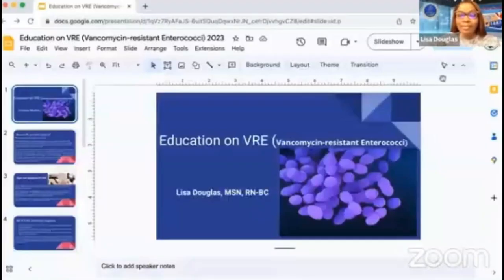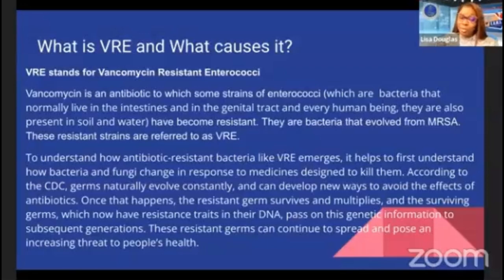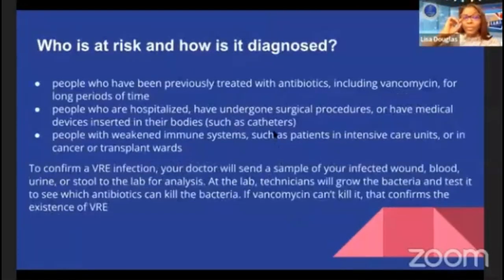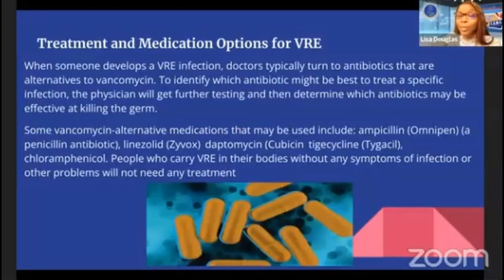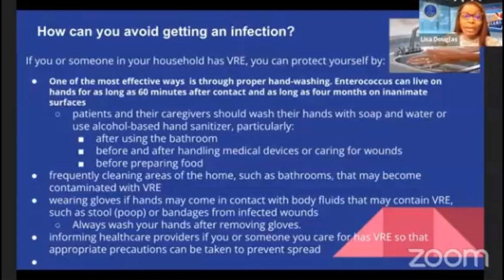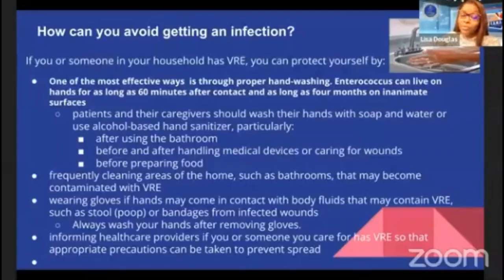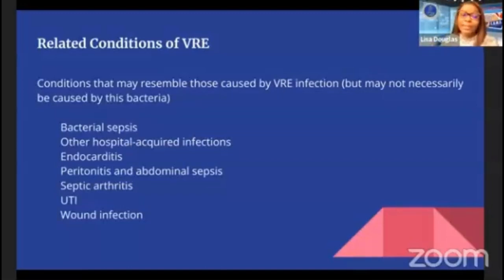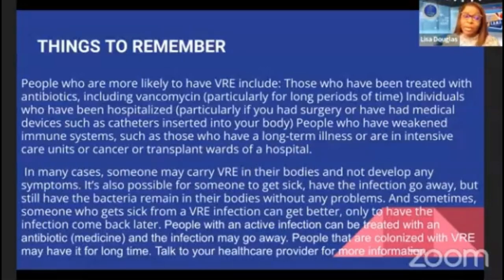What is VRE? Vancomycin-Resistant Enterococcus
Vancomycin-resistant Enterococcus or VRE  are bacterial strains of the genus Enterococcus that are resistant to the antibiotic vancomycin.

Enterococci are bacteria that are naturally present in the intestinal tract of all people.

VRE infections may be hard to cure. Bacteria do not respond to many antibiotics. You may need more than one antibiotic to stop the infection.

VRE-infected or colonized patients should be isolated or in the same room as other patients who have VRE.

Wear gloves (clean, nonsterile gloves are adequate) when entering the room of a VRE-infected or colonized patient because VRE can contaminate the environment.

Nurse Lisa shares information on various health topics at the Calvary Evangelistic Assembly Church in Canada, on the early bird morning service.

If you would like to be a part of the live broadcast you can join by visiting the zoom room at 0630am Et every Sunday morning and ask questions in the zoom room after service.

If you would like to connect with Nurse Lisa, you can connect on Facebook...

VRE
Vancomycin-resistant Enterococcus
Bacteria
bacterial strains
CONTAGIOUS
 intestinal tract
Nurse Lisa
Nurse Lisa Douglas
Health talk
Ask a Nurse